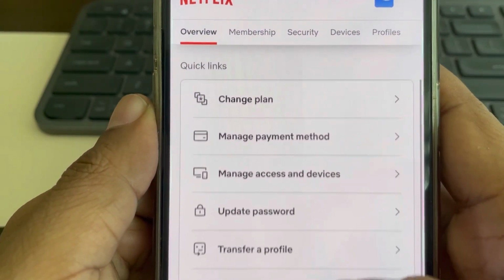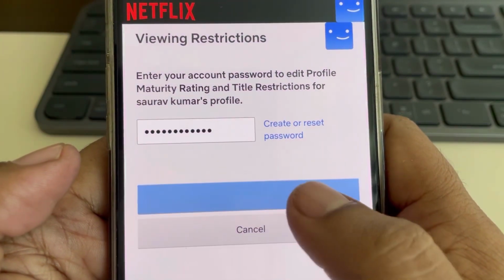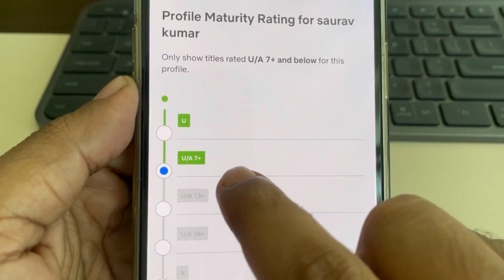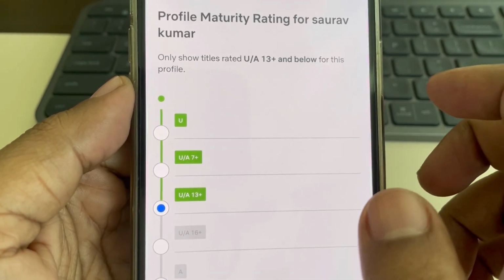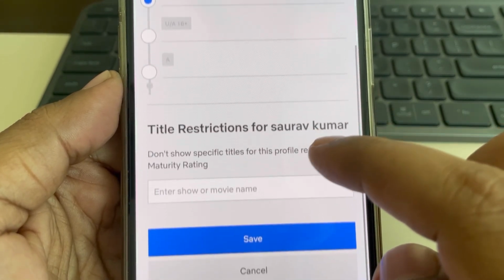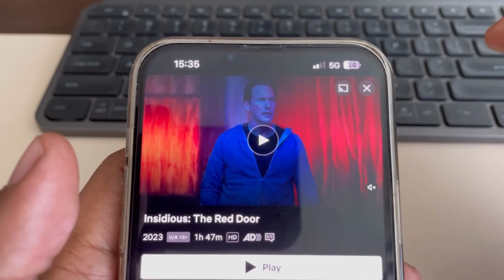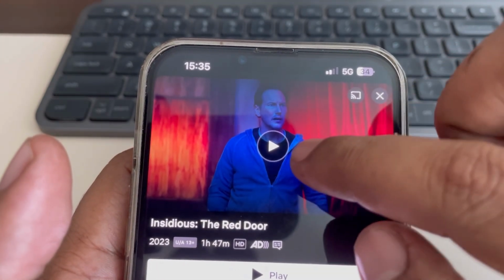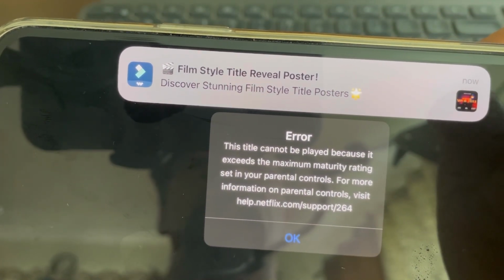How to Make Netflix App children friendly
How to Make Netflix App Child friendly